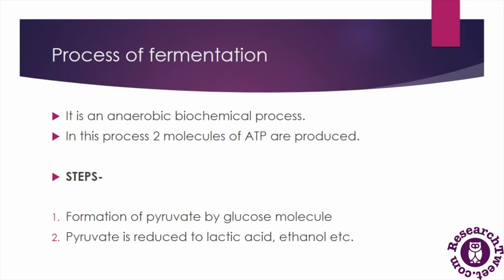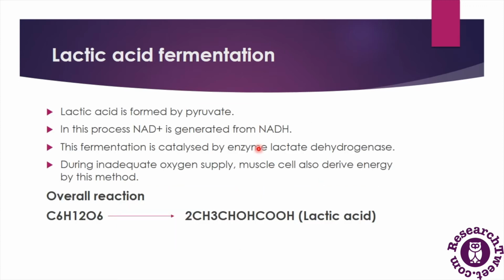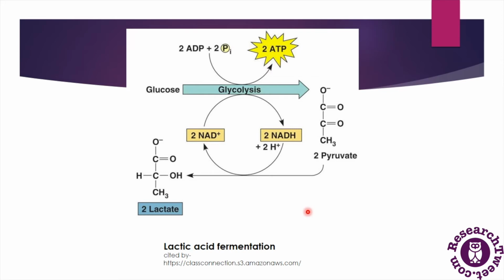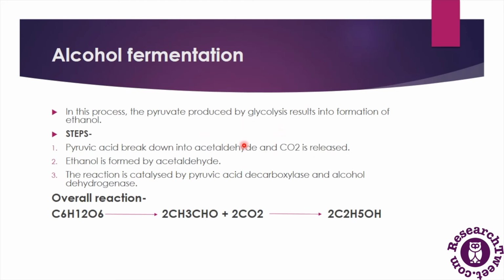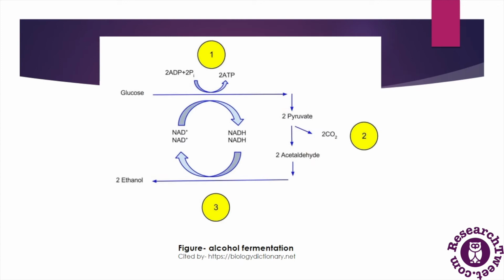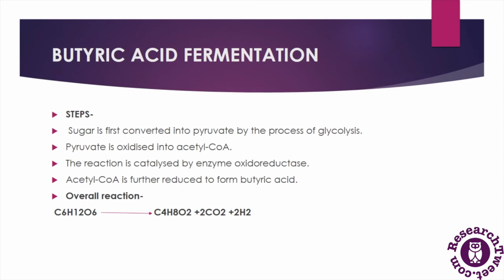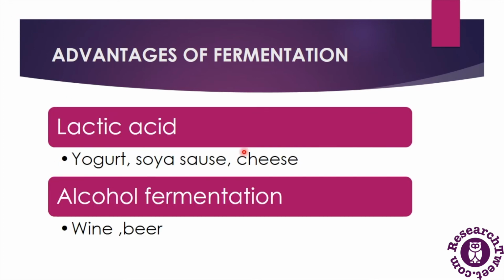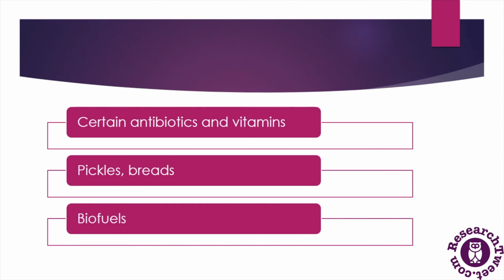Fermentation: Definition, Process, Steps, and Facts